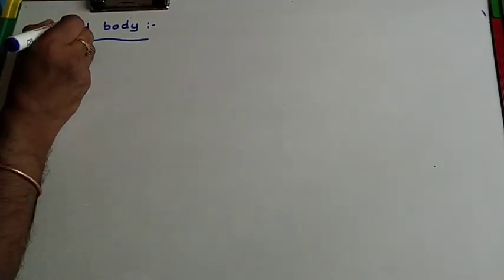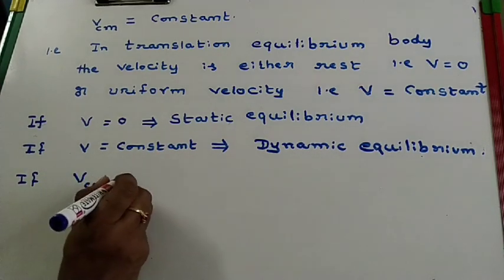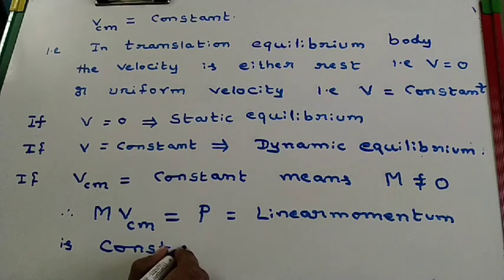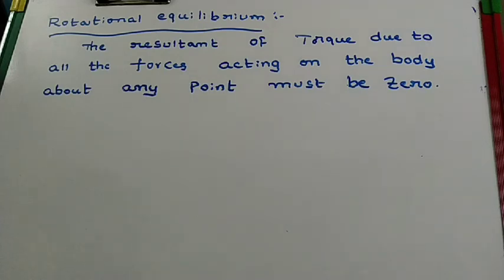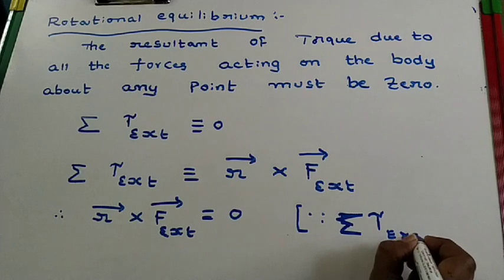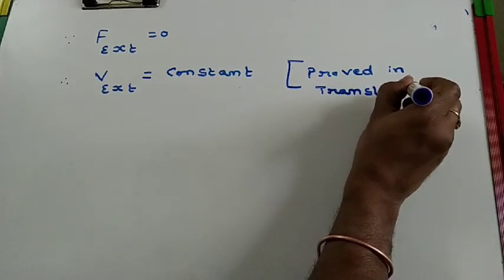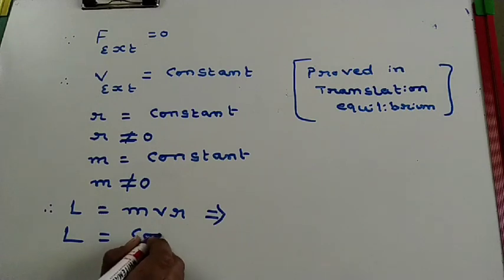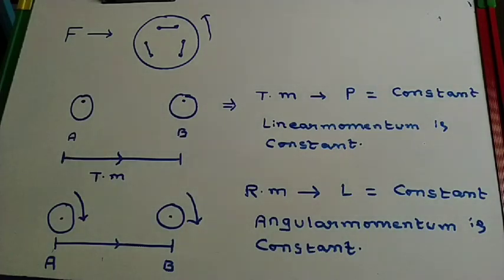(PART-129) SYSTEM OF PRACTICALS.RIGID BODY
RIGID BODY